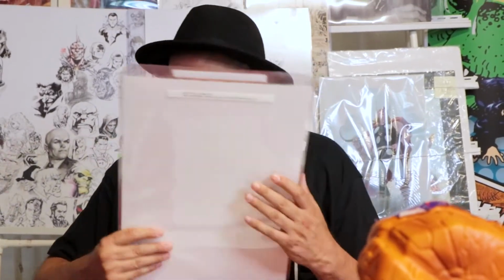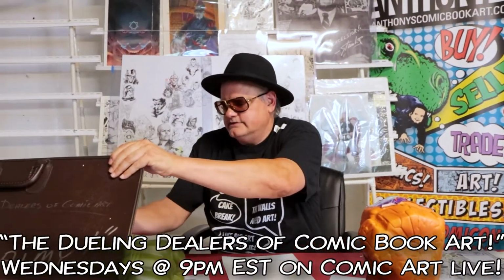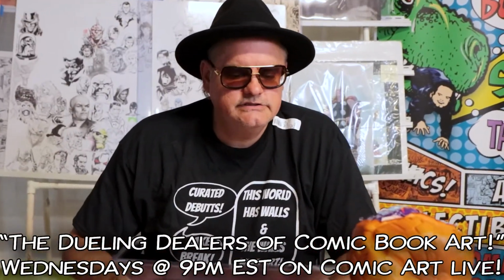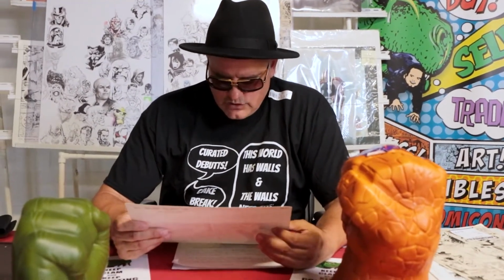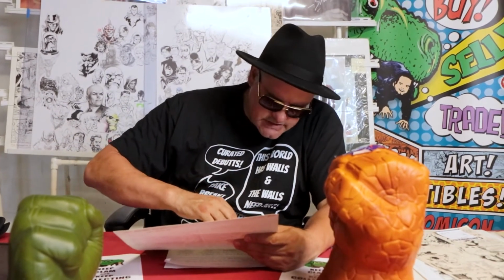Anthony's Daily Review!! August 17th 2021!!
Tomorrow is "The Dueling Dealers of Comic Art!!" which means today is my preview teaser of all the art that I will be offering to the collecting community on the show.

Tomorrow is another CGC unboxing and if you haven't seen out first one check it out! If your interested in any of the books in the video reach out to Anthony for more info!

"Keep Calm and Keep Collecting!"